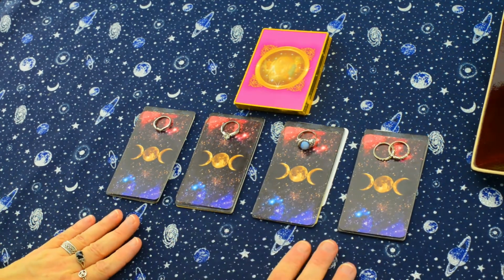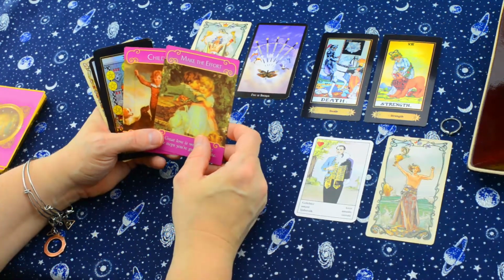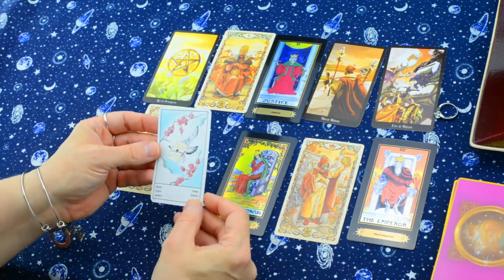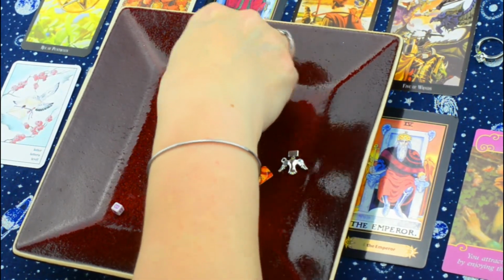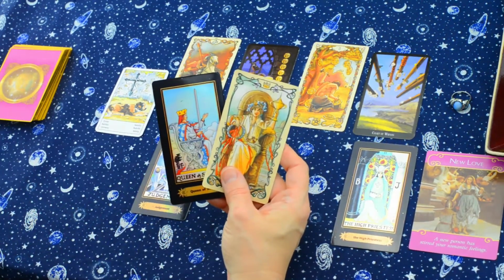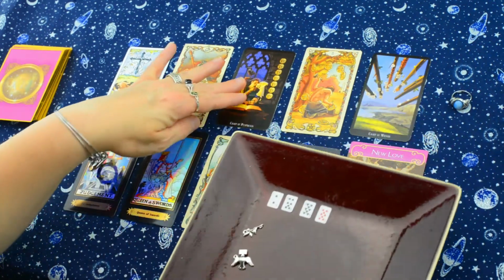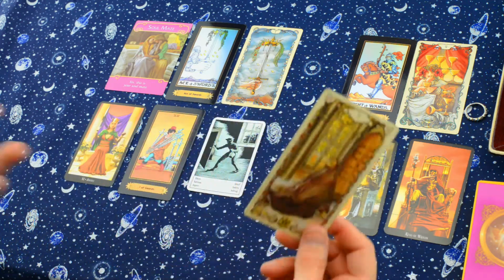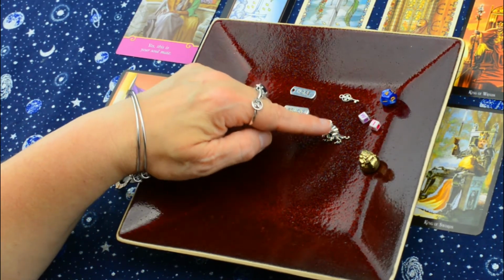What is Blocking the Relationship Soulmate Reading Tarot Pick a Pile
This is a Tarot pick a pile reading card reading on what is blocking the relationship.There are four piles to choose from. Charms are also used. This is a timeless reading. You may pick more than one pile if you are inclined to do so. It is best to go with your gut instinct. This is part of our pick a pile tarot reading series.

Pile 1: 2:52
Pile 2: 16:48
Pile 3: 30:33
Pile 4: 45:56

Decks used:

Witches Tarot by Ellen Dugan
Holographic Rider-Waite Tarot
Tarot Mucha by Giulia Massaglia and Barbara Nosenzo
Gypsy Fortune Telling Cards by Piatnik
The Romance Angels Oracle by Doreen Virtue

Special Thanks to Dane Ford, my video editor who spends many hours making my videos better.

authoritative figure of any kind. I am not meant to be a substitute
for any of these people in your life. This video is intended for
entertainment purposes only. It is also NOT intended for anyone under the age to make their own legal decisions. We are all responsible for our own actions and choices. Thank you for reading this legal obligation